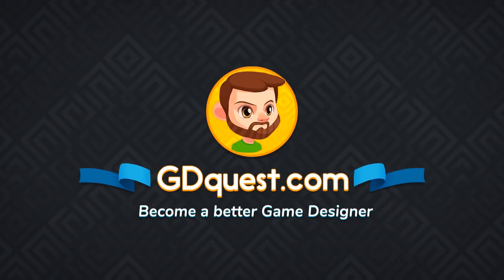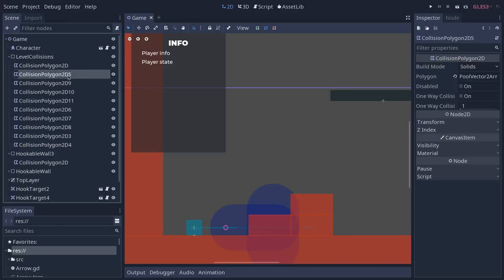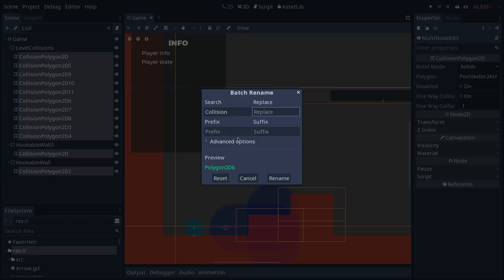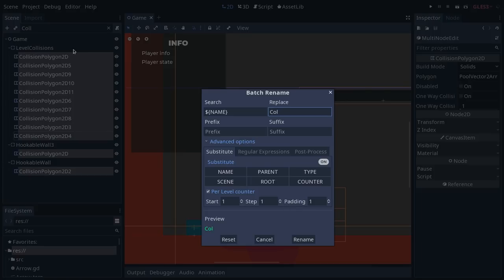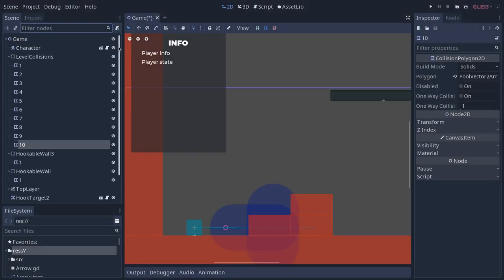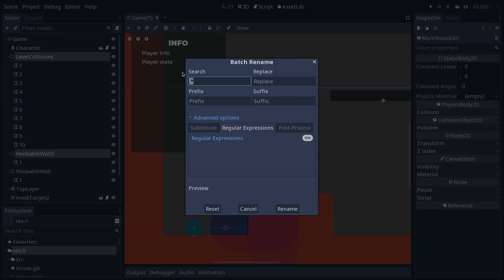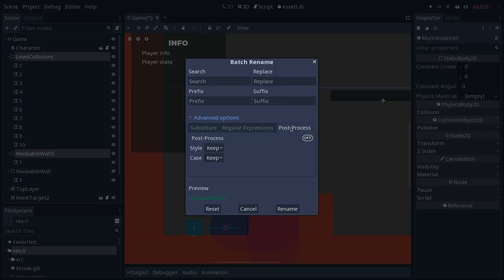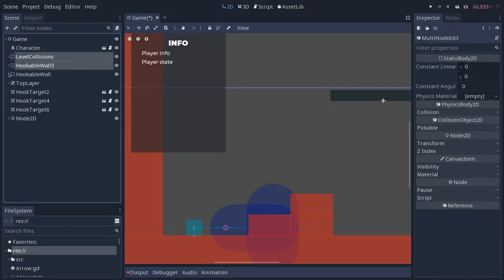Batch Rename Nodes in Godot (tutorial)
Batch renaming is an easily missed, yet a useful new feature to be aware of in Godot 3.1.